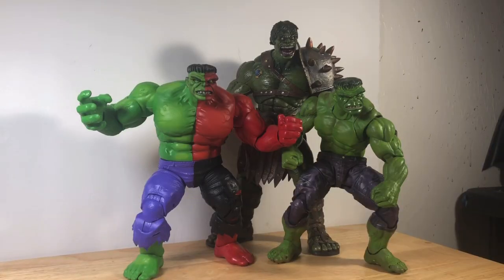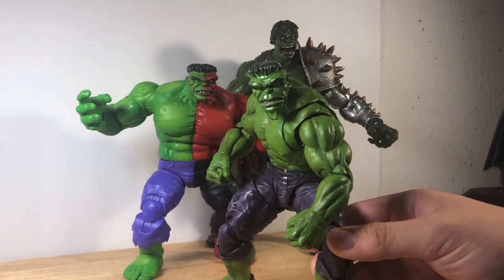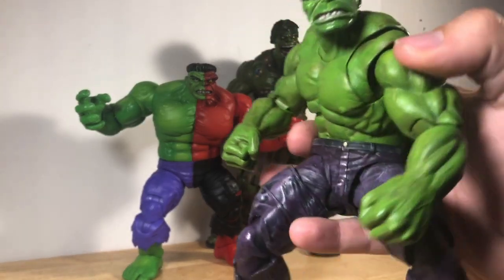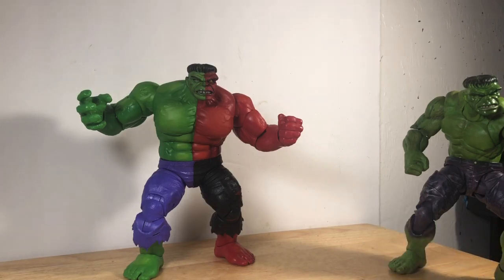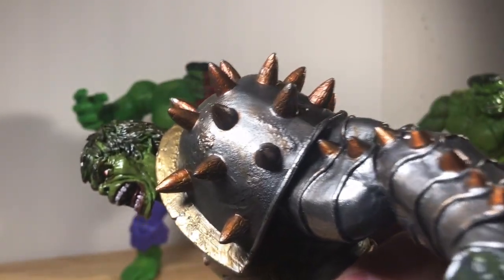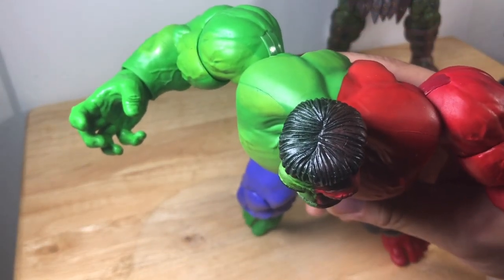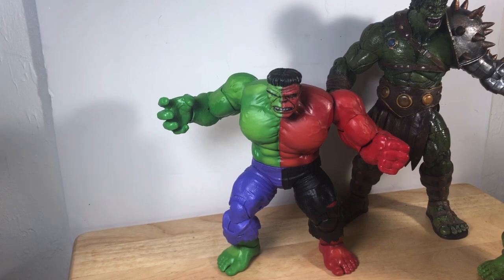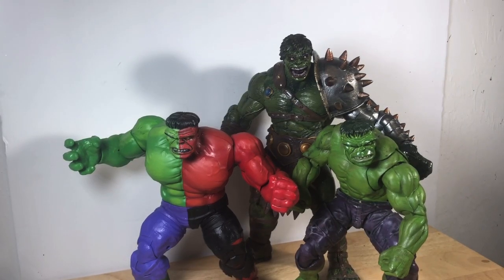Custom hulk figures!